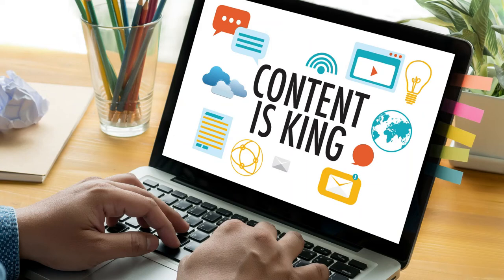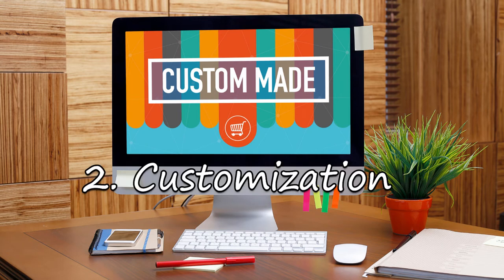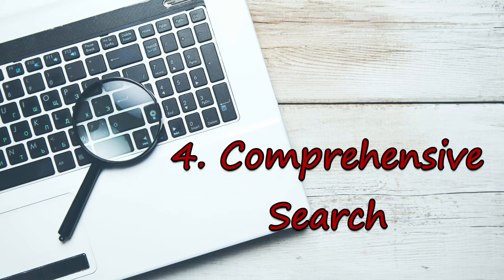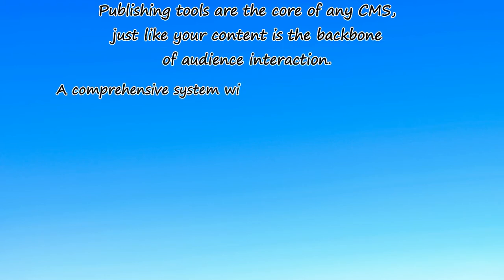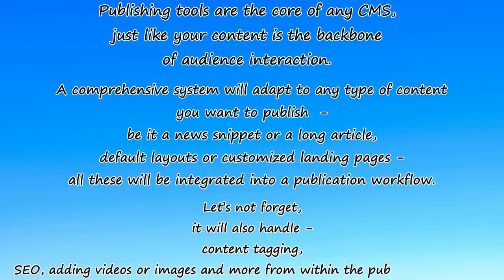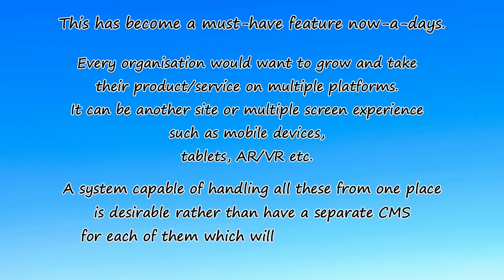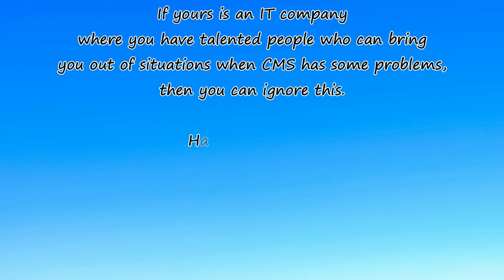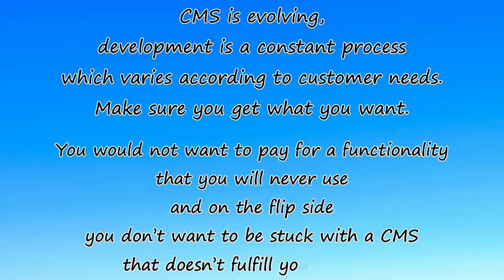10 Must Have Features of Content Management System | CMS Features | Nirmal Joshi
10 Must Have Features of Content Management System